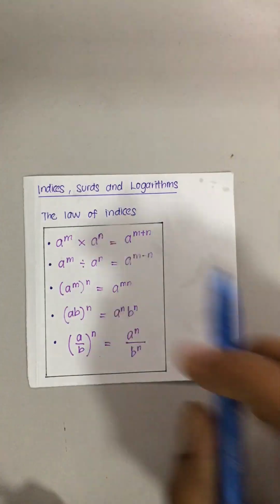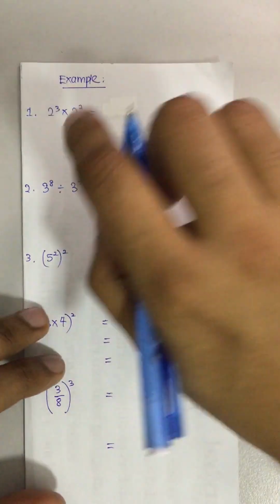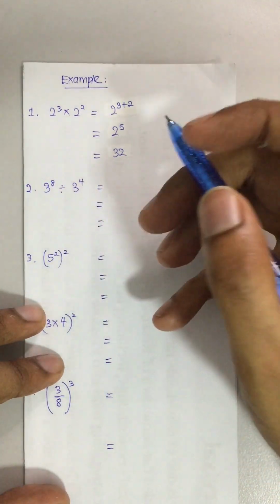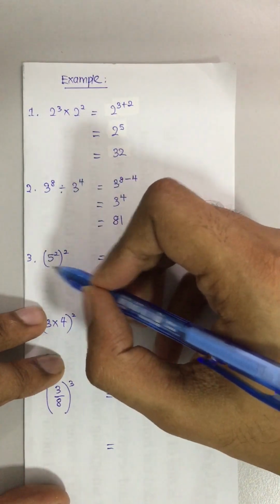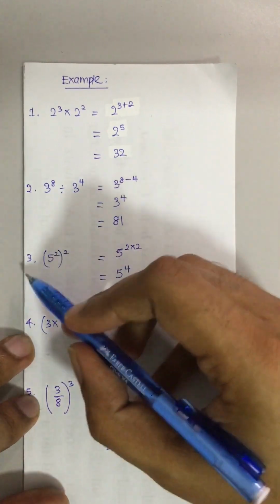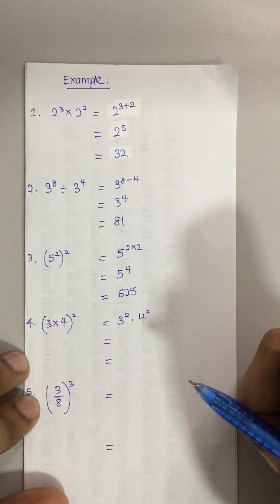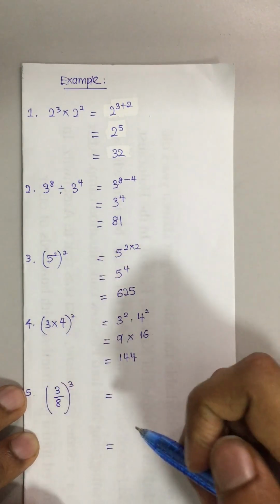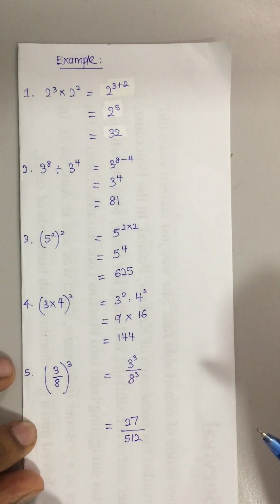Law of Indices | Indices, Surds and Logarithms | Add Maths KSSM | Math Tutor Edu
This is 1st lecture video of add maths form 4 chapter 4 : indices, surds and logarithms which covers the law of indices.

This is a short lecture video by Math Tutor Edu